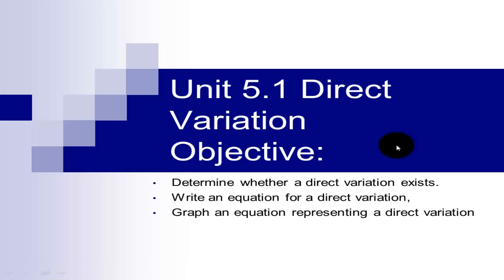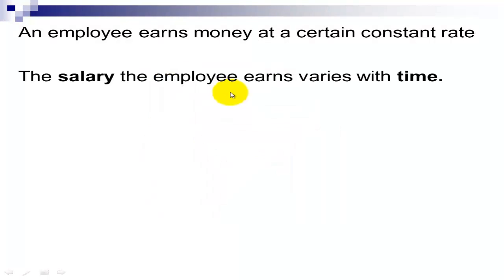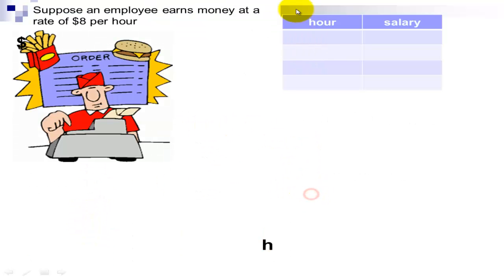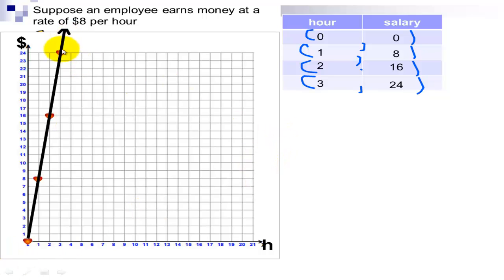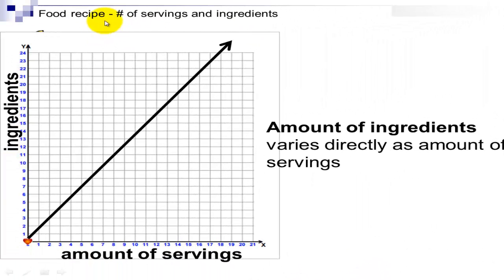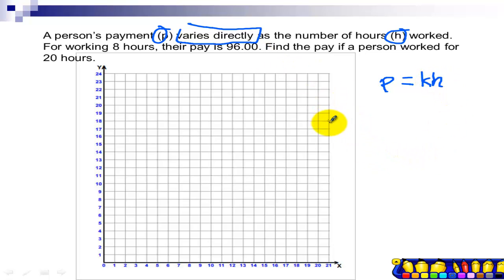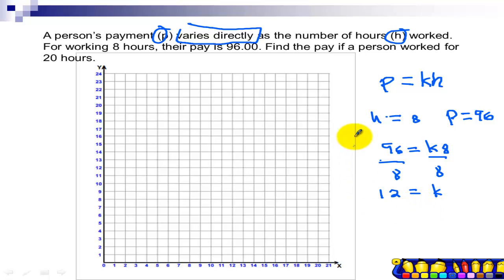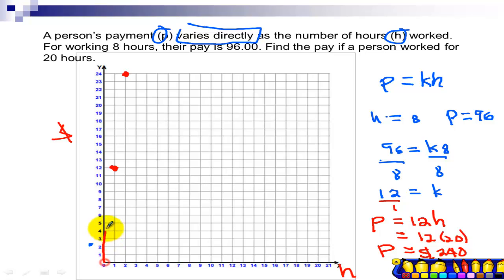5.0B Direct Variation